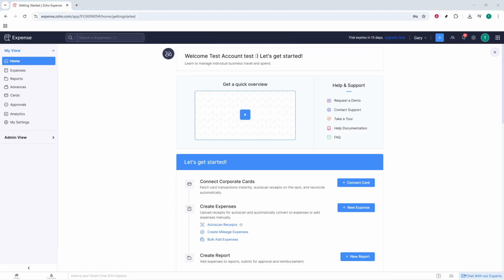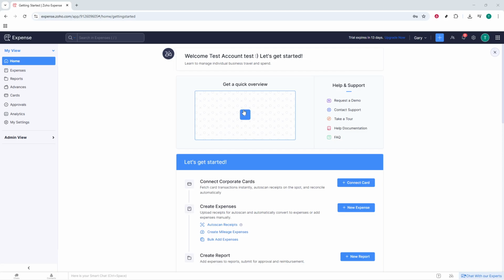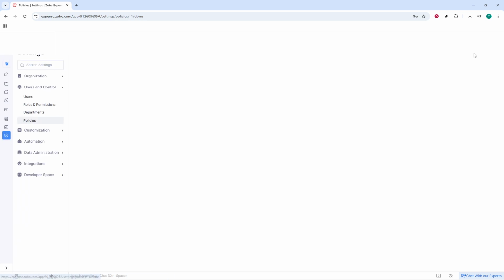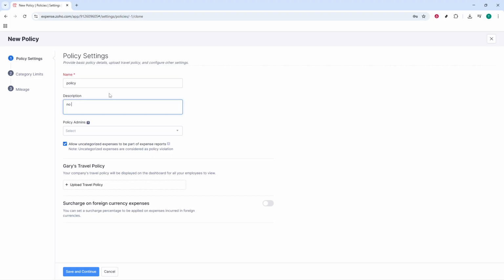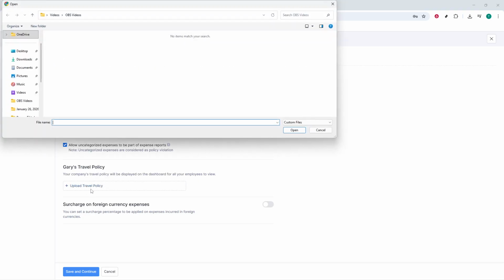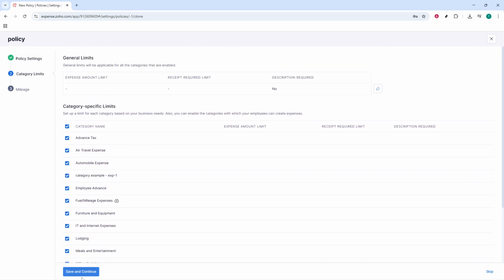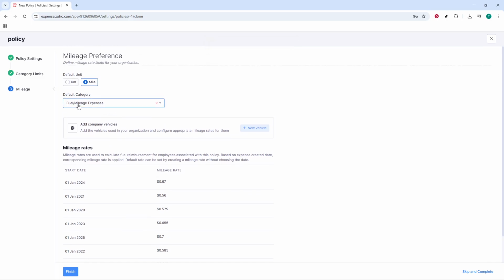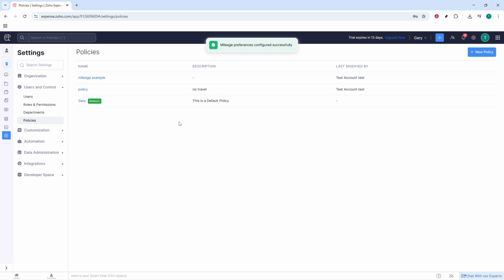How To Set Up Expense Policies In Zoho Expense (Working 2026)